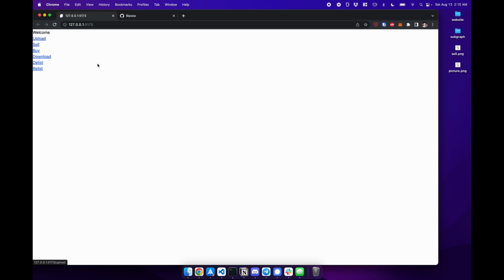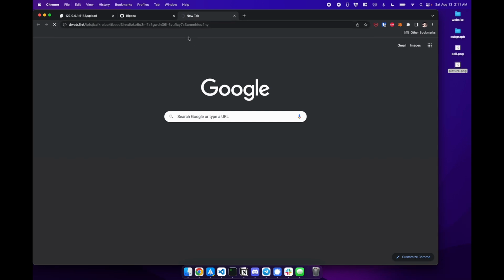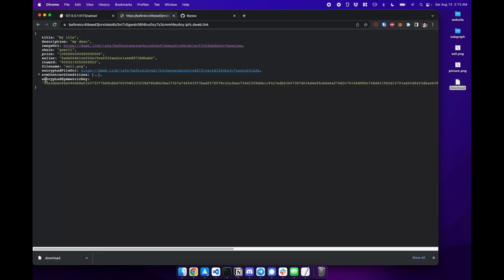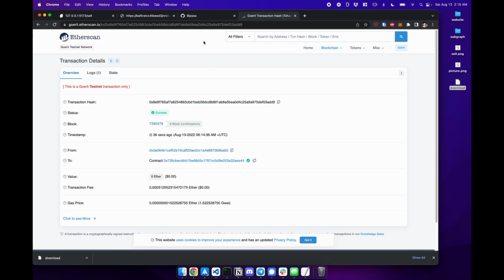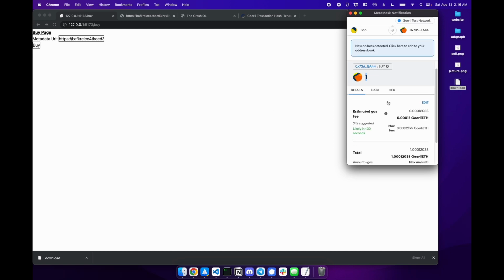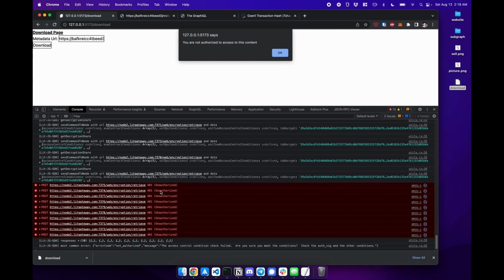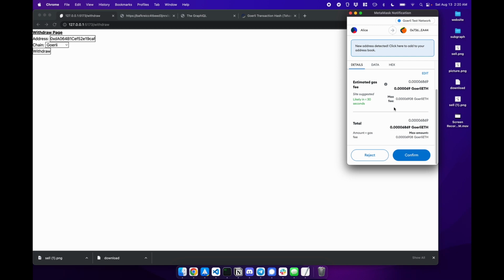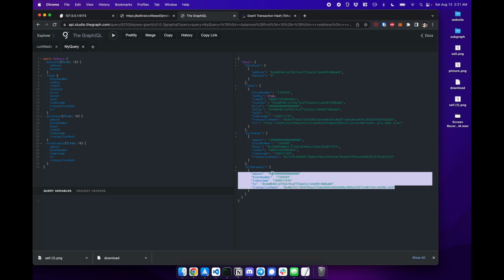Decentralized Digital Marketplace Demo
Storage layer: IPFS
Marketplace: EVM (Ethereum)
Token Gating Encryption/Decryption: Lit Protocol